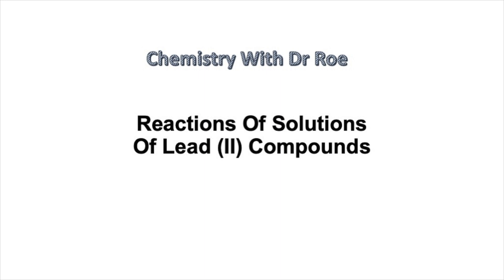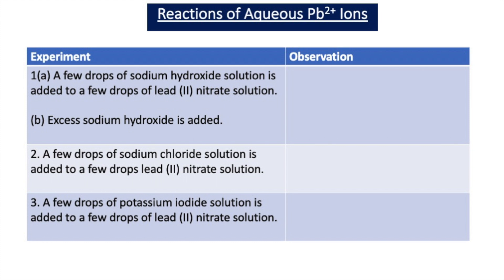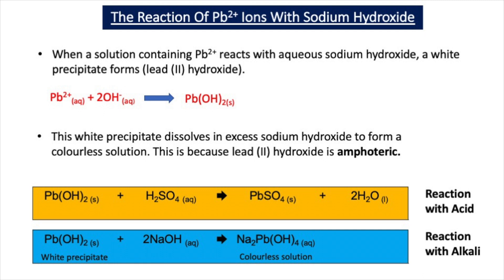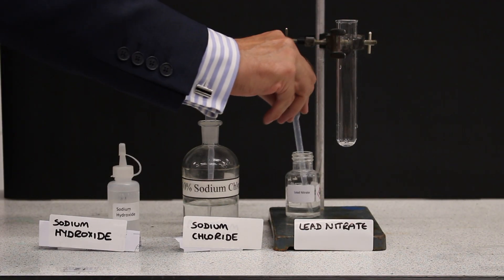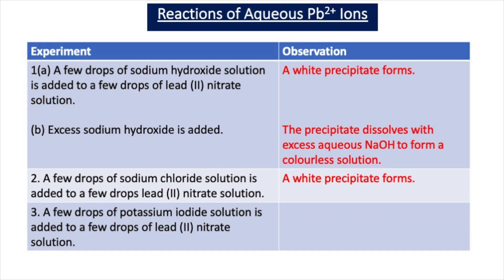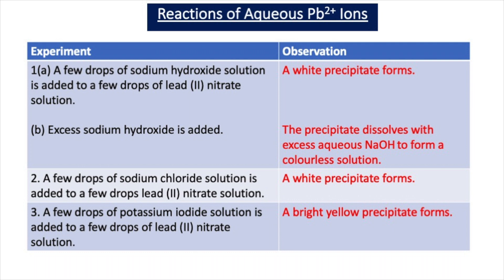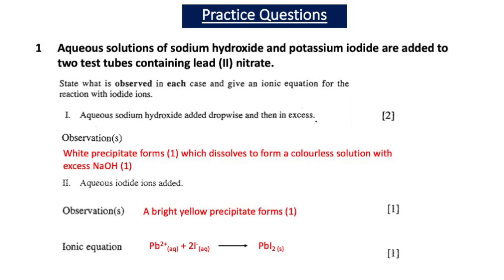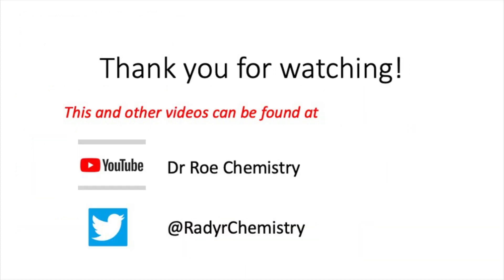Reactions Of Solutions Of Lead II Compounds (A2 Chemistry)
This video aimed at A-level students, explains the reactions of lead (II) solutions with aqueous sodium hydroxide, as well as with solutions containing Cl- and I- anions. It also discusses why lead (ii) hydroxide is classed as amphoteric and explains how to write equations to show its reactions with both acid and alkali.